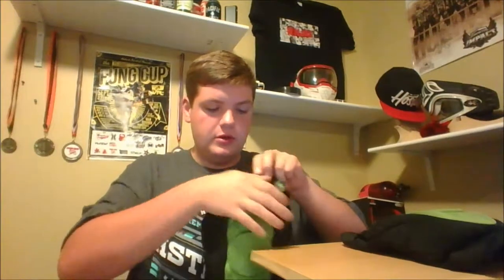planet eclipse knee pad review